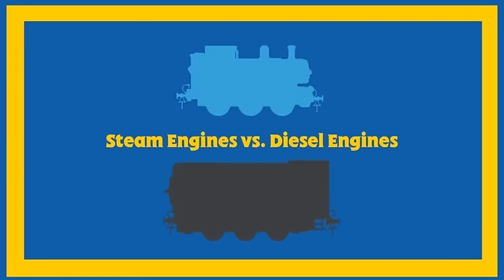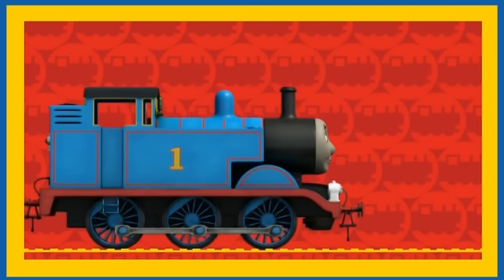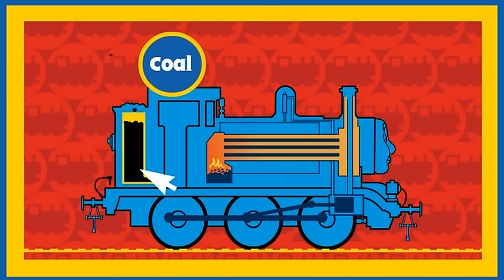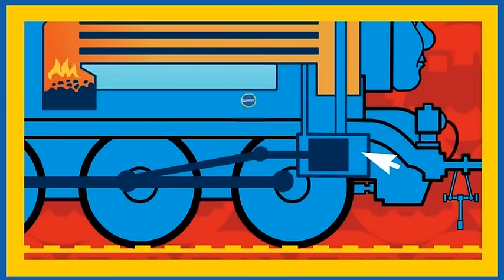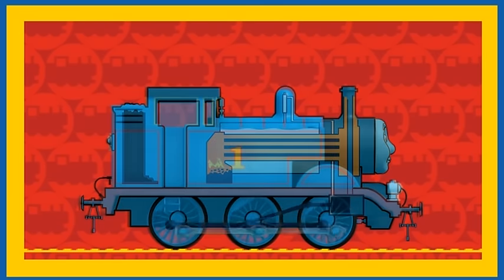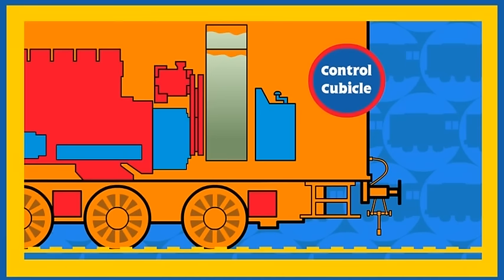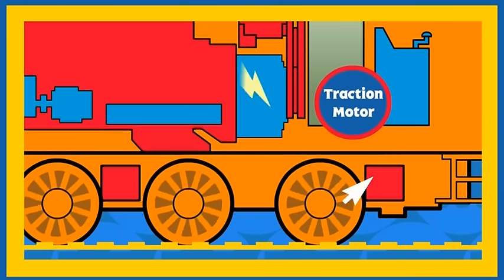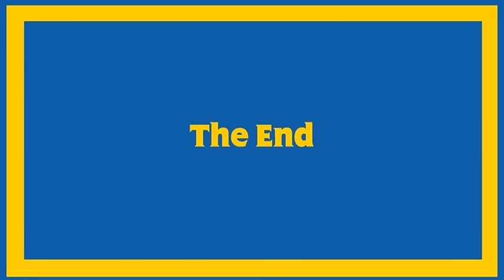Thomas & Friends UK: Steam Engines Vs Diesel Engines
Join Thomas, James, Percy, Emily and all of your favorite engine friends as they embark upon endless adventures on the Island of Sodor! Based on a series of children's books, "Thomas & Friends" features Thomas the Tank Engine adventures with other locomotives on the island of Sodor. Thomas often gets into trouble, but never gives up on trying to be a really useful engine. Other members of Sir Topham Hatt's Railway include: Percy (Thomas' best friend), and Gordon (the fastest and most powerful member of the team).